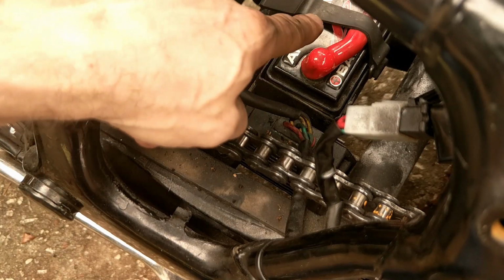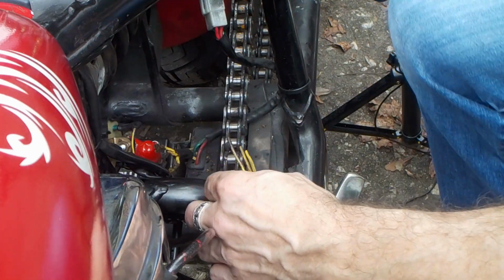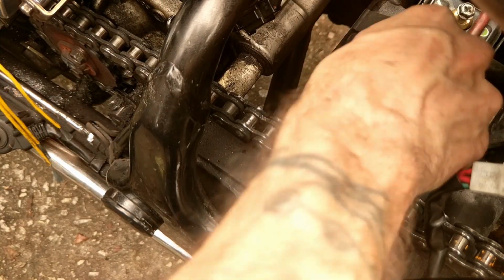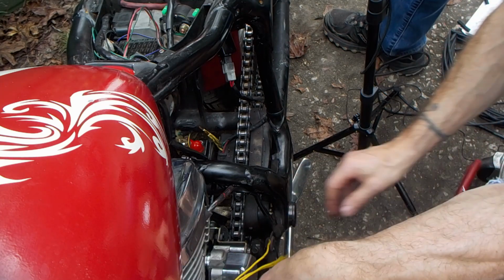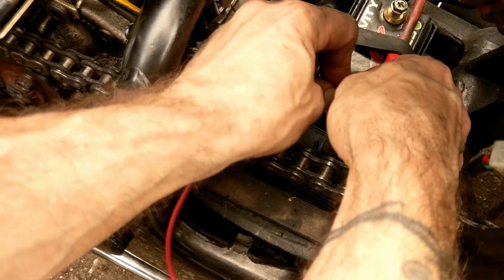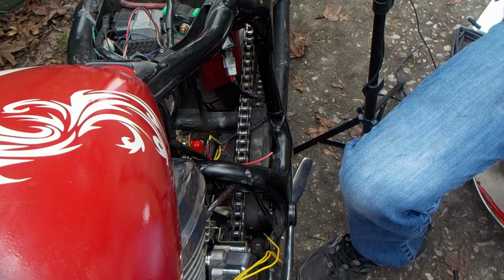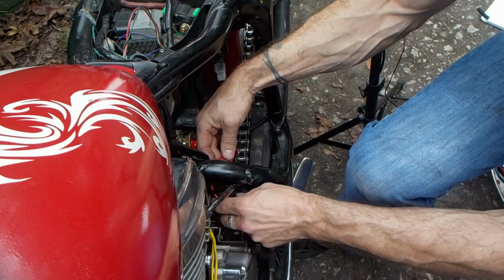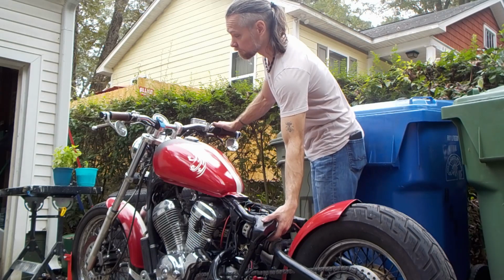Motorcycle Regulator Rectifier Failure - Part 2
The Bobber is having some weird electrical issues, but the source is not so easy to determine. Continuing with the electrical issue search, I decided to hardwire the Reg/Rec, eliminating the connectors and the associated hot spot.